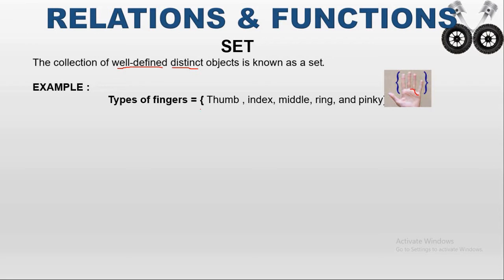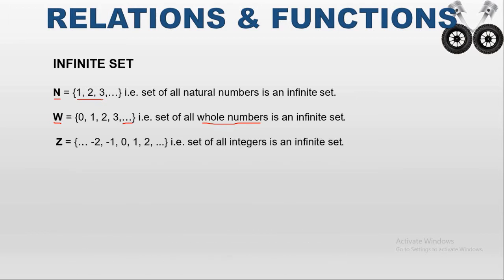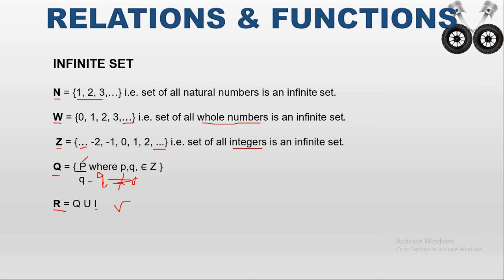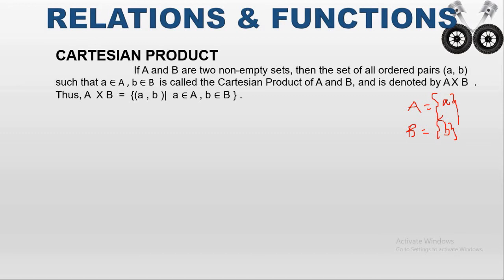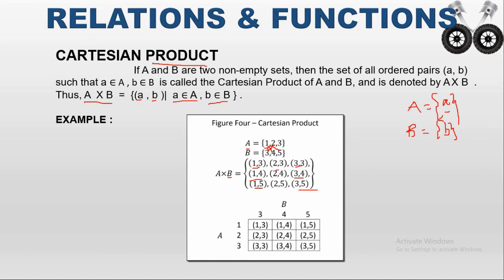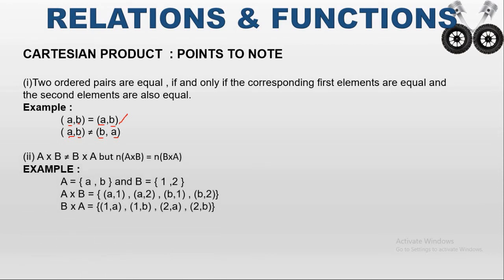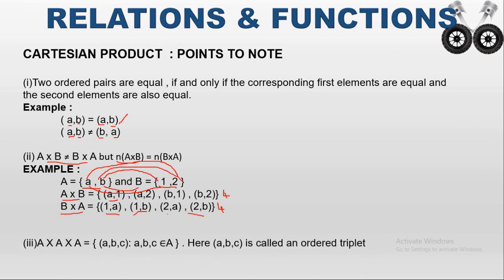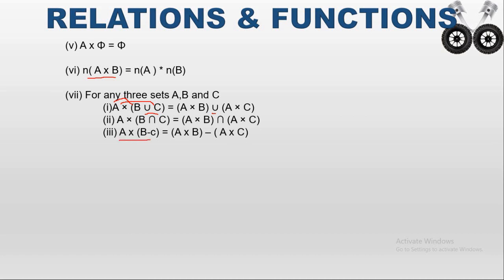Tamil Nadu State board Mathematics - Class 10, Chapter 1 - Part 1 - Int. of Set & Cartesian Product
Briefing about Introduction of Set & Cartesian Product in Chapter 1 for Class 10th mathematics.